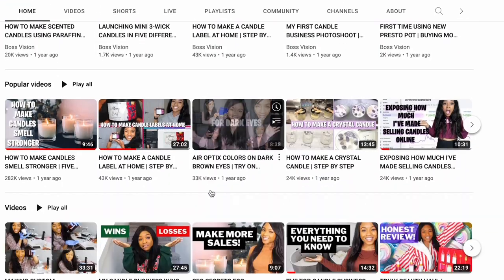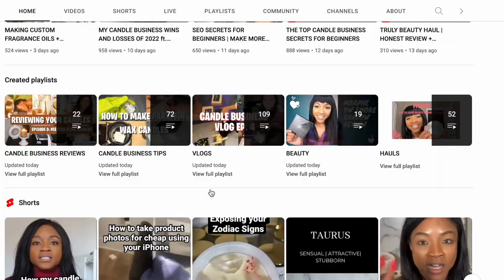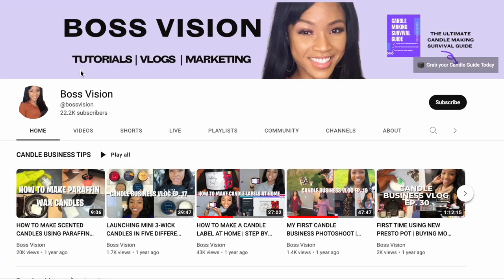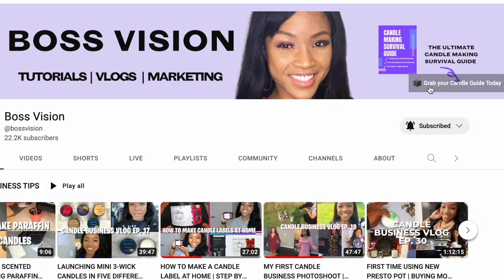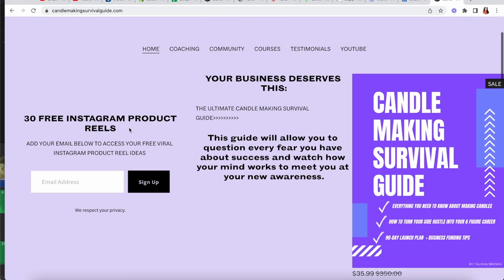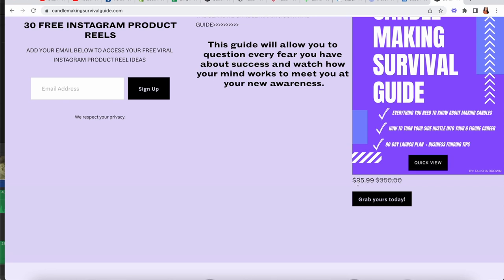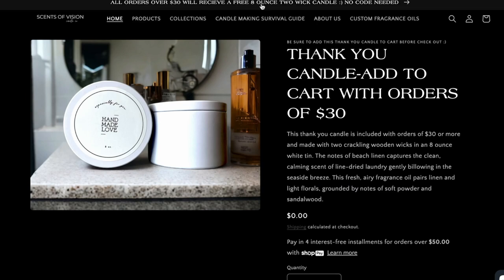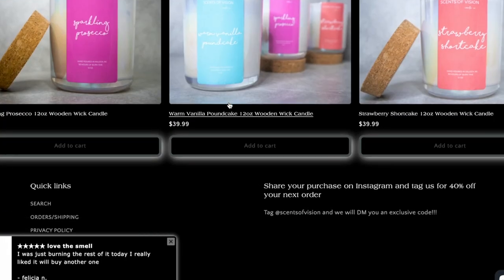HOW TO PREPARE FOR YOUR FIRST FARMER'S MARKET | SMALL BUSINESS TIPS!!